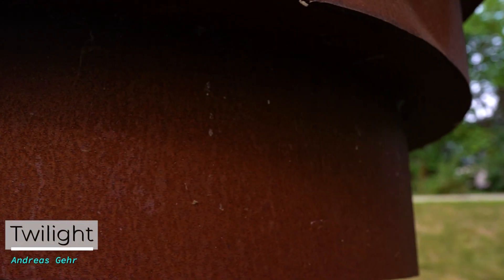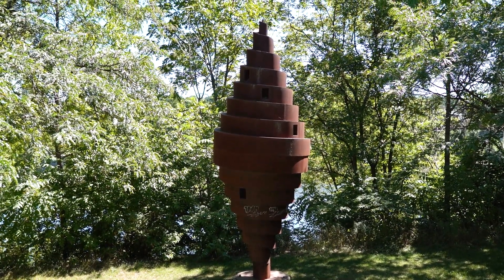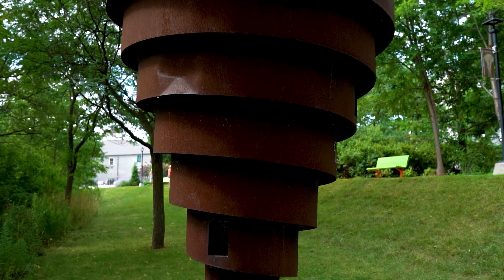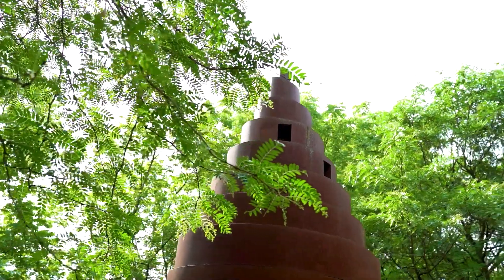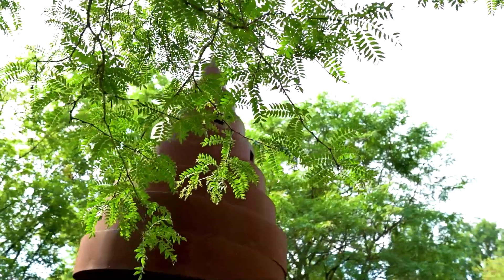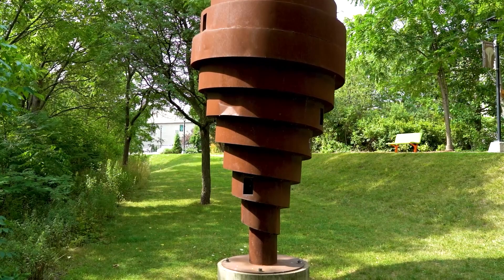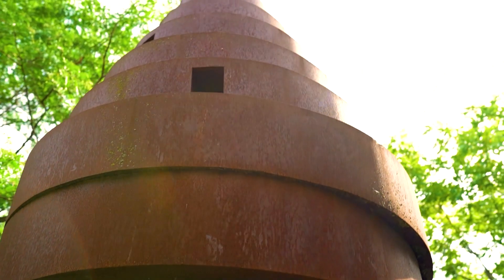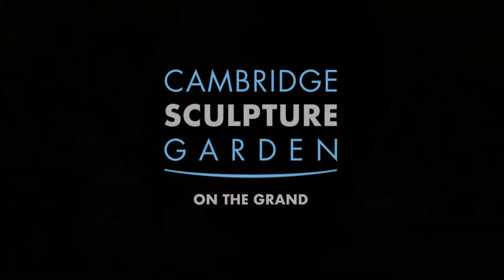Twilight - by Andreas Gehr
Swiss born artist, Andreas Gehr, was commissioned by the Art Gallery at Harbourfront in 1984. The next year ‘Twilight’ was featured in the Community Sculpture exhibition in Cambridge. Twilight was moved to the head offices of the Grand River Conservation Authority until 2000 and is now on the Grand River near the CSG.